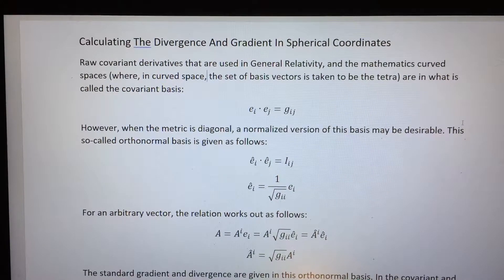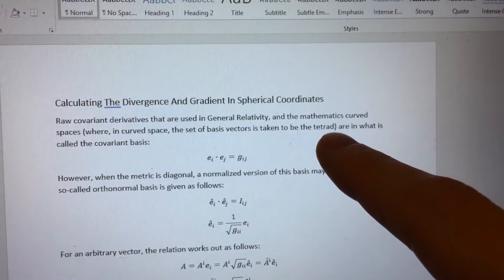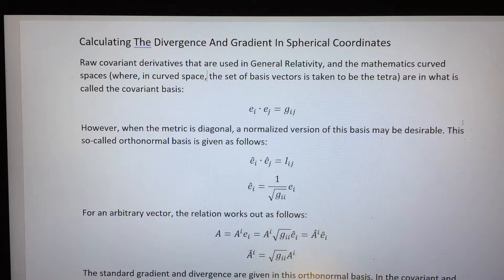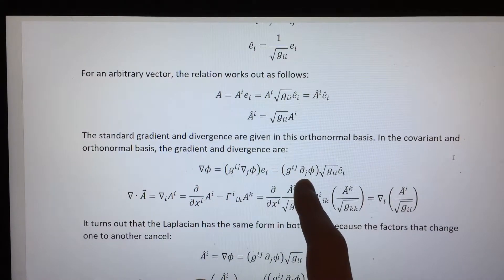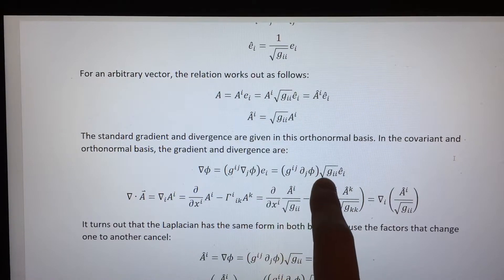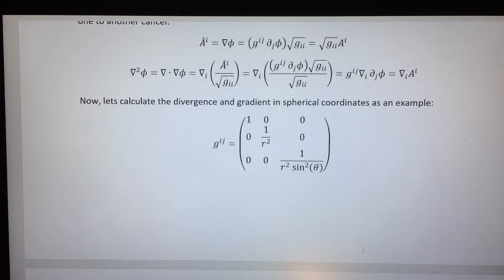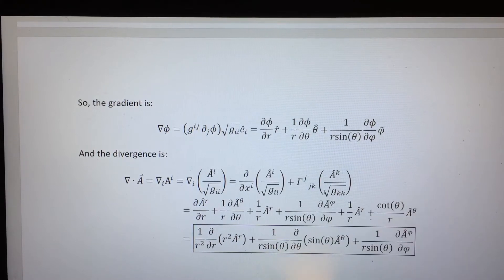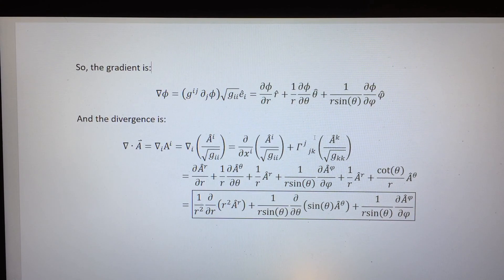The Divergence And Gradient In Spherical Coordinates From Covariant Derivatives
In this video, I show you how to use standard covariant derivatives to derive the expressions for the standard divergence and gradient in spherical coordinates.

There is a minus sign on the Christoffel term in the first expressions for the divergence. This is a typo. It should be a plus sign because it is the covariant derivative of a contravariant vector. This formula was not used in any of the calculations. The orthonormal basis expression used in the actual calculation has the correct sign, so all of the calculations are unaffected.